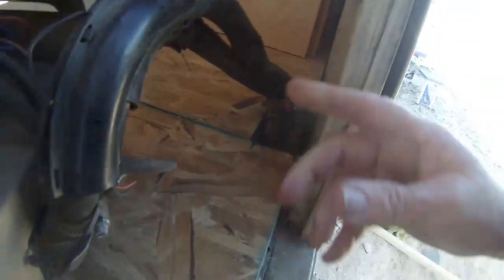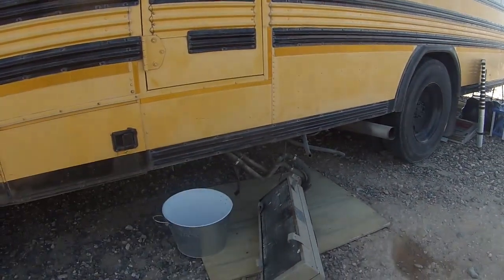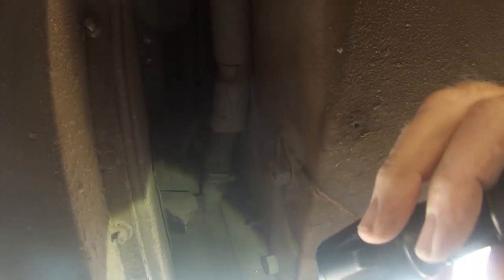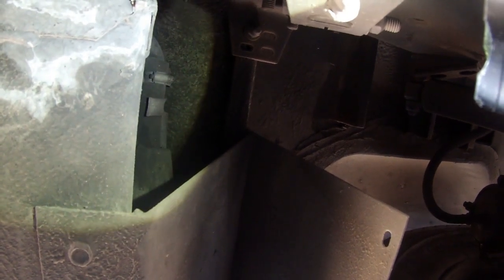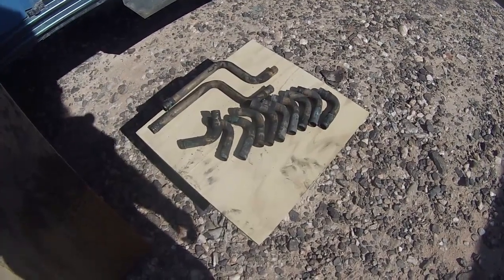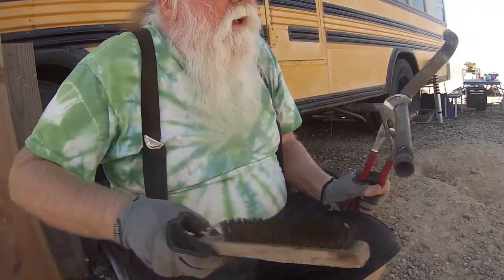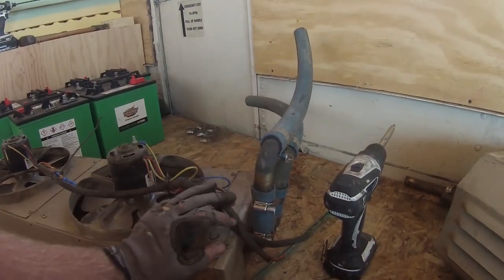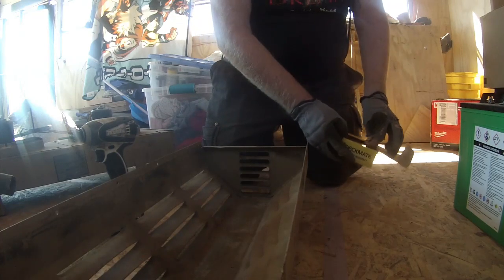Erin's Build Episode 13- Heater Relocation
Follow along as I help my friend Erin build her Skoolie